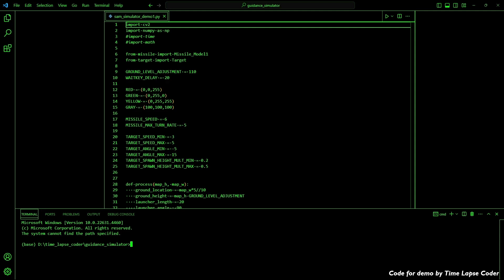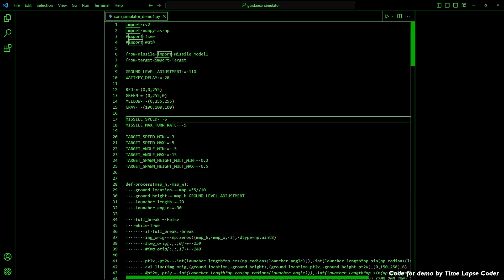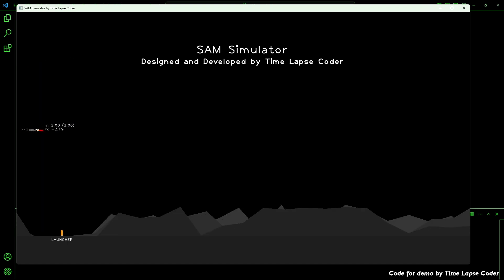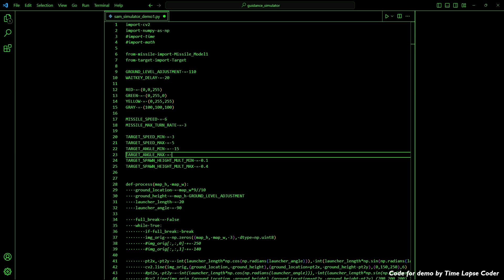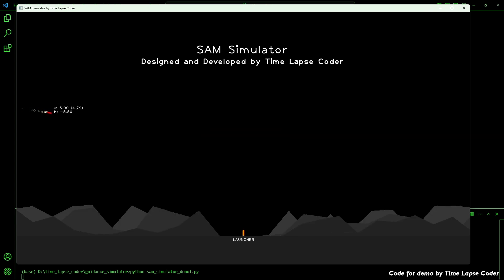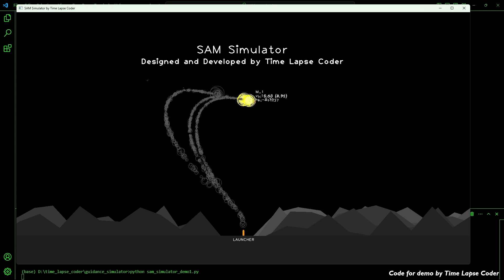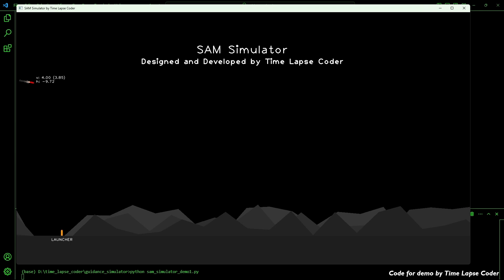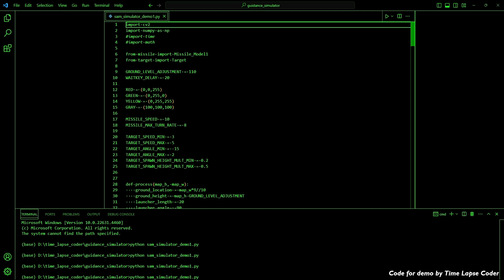SAM Simulator 2D: a simulated test bed for guidance algorithms | OpenCV Python Simulation 2D Games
I am designing and coding experimental guidance algorithms for a drone. But to test without risking hardware, I needed a simulation test platform. So I made one. Missiles are cooler than drones so SAM animation it is. More demo of guidance algorithms to come soon. This one is a basic chase algorithm.

The curated intro 30-second clip has no sound. The actual unedited recording follows. First time using voice on my videos, and also recording in real-time without a plan. Hopefully it worked out.